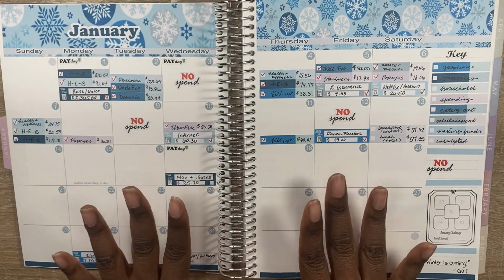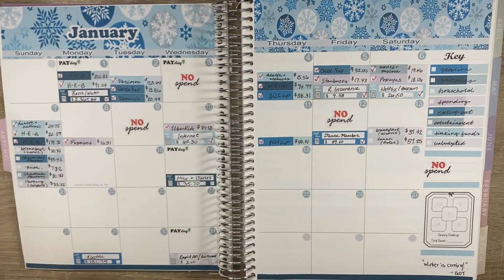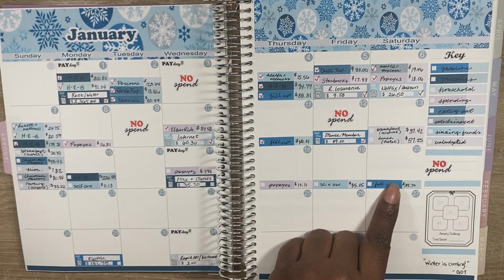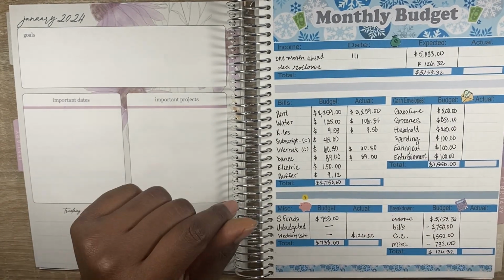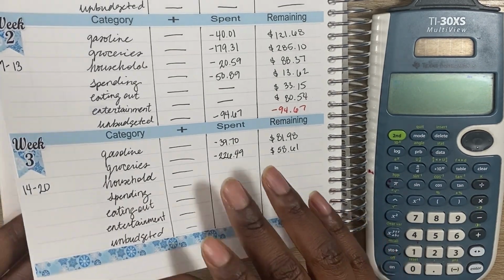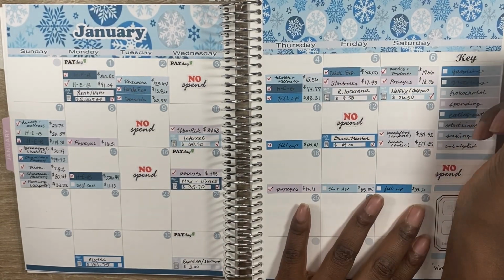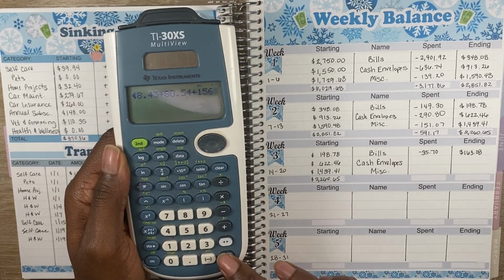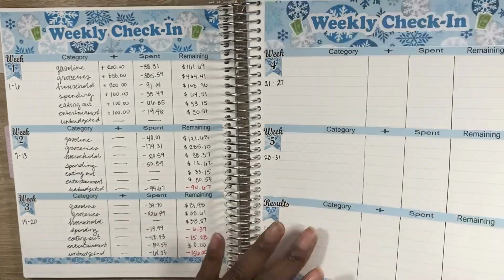❄️Week 3 Check-in & Account Balance Update | Expense Tracking | Super Chatty | Cashless Budgeting